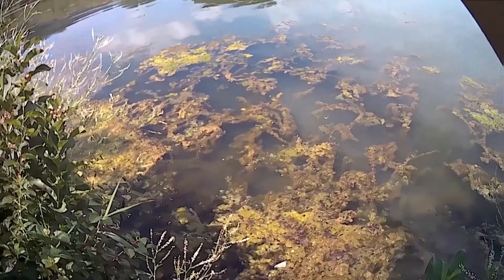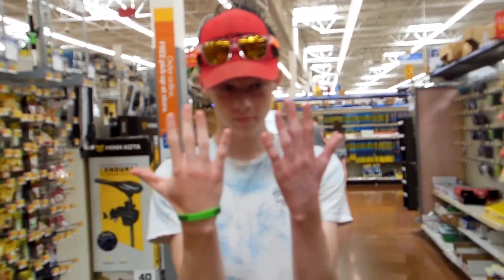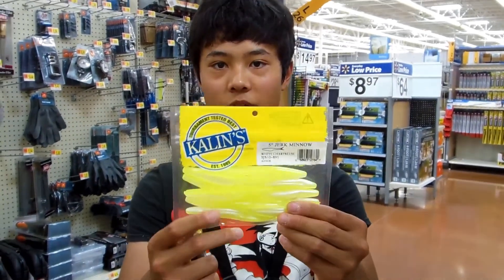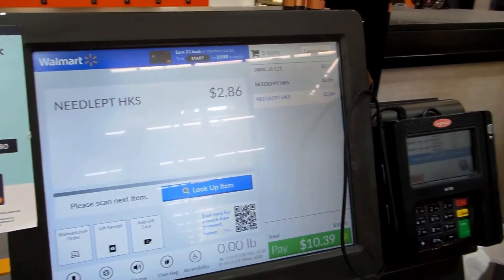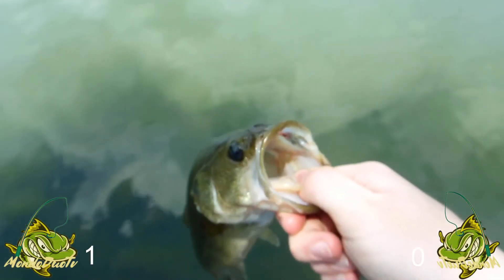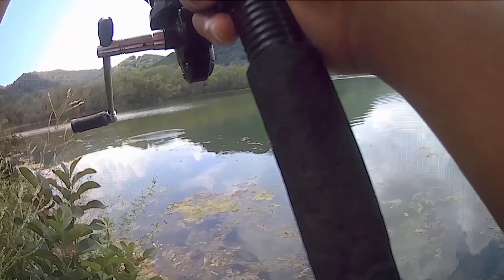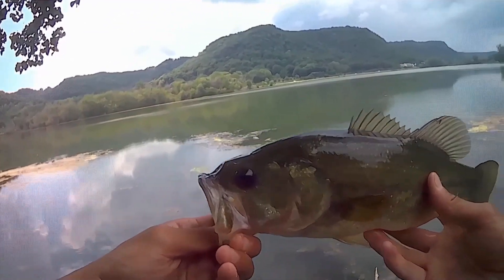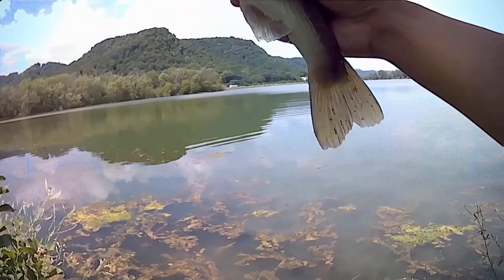$20 Walmart Budget Challenge! (Lures, baits etc)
Today Alex and Caleb were up in Winona getting some tackle from Walmart for $20 dollars.